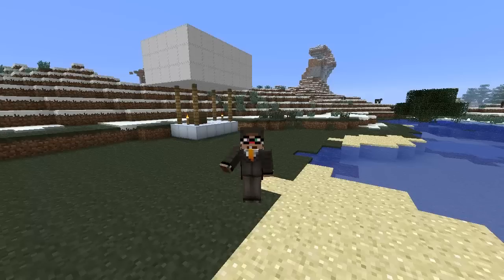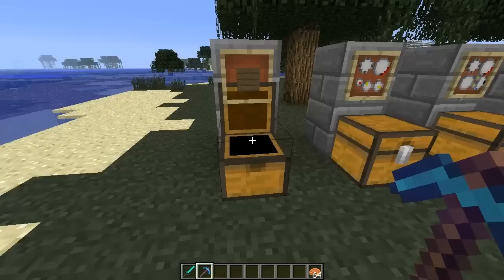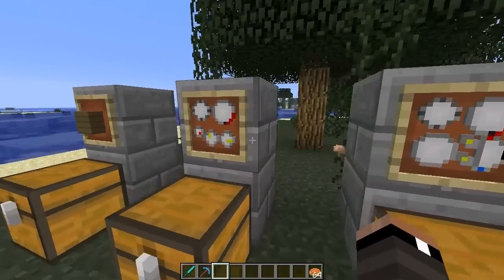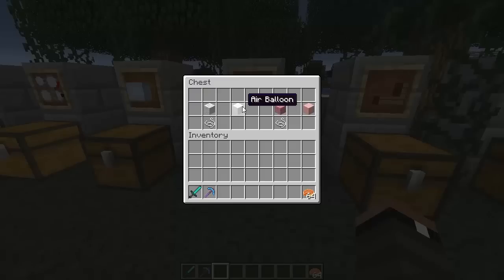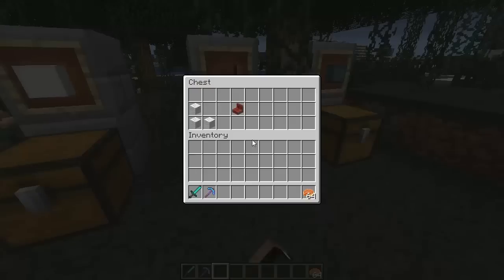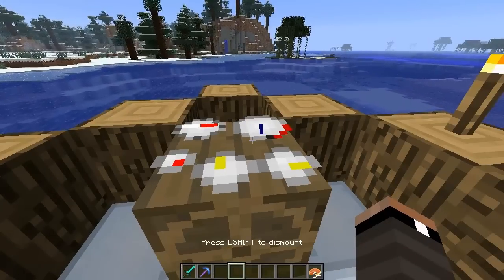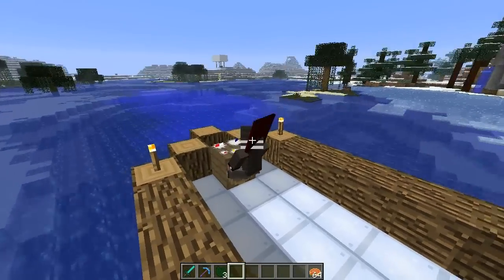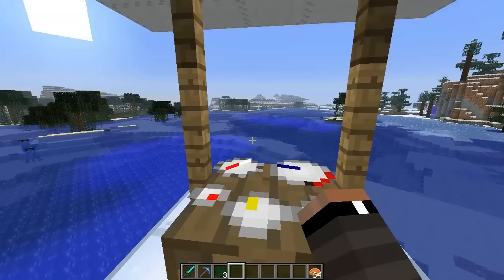Minecraft: Archimedes' Ships Mod - AIRSHIPS, BUILD YOUR OWN BOATS, & MORE! (HD)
BUILD YOUR OWN EPIC AIRSHIPS AND BOATS!!!